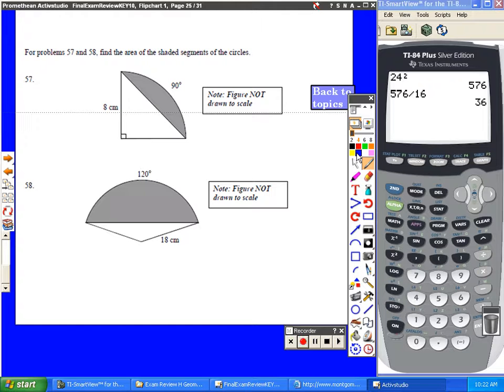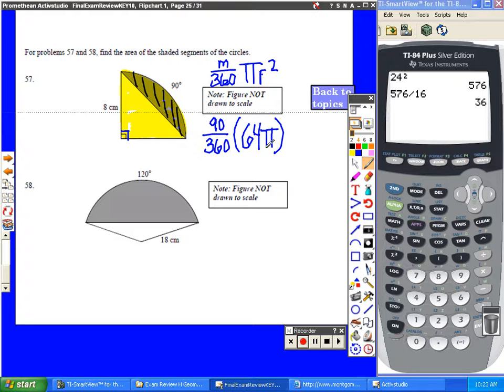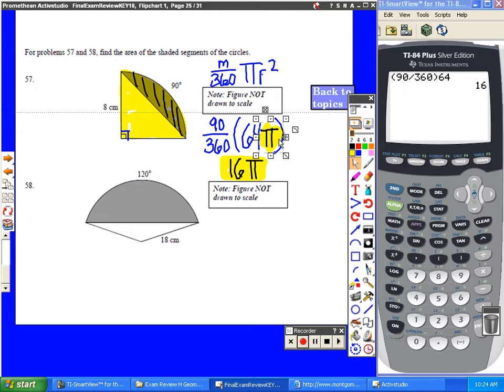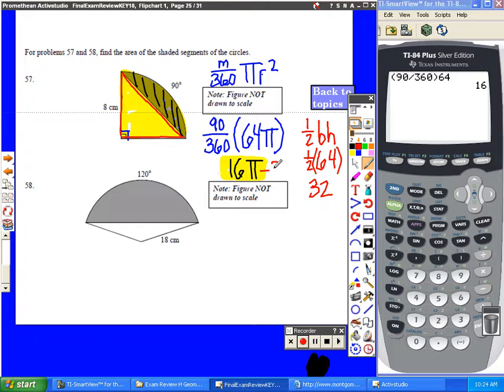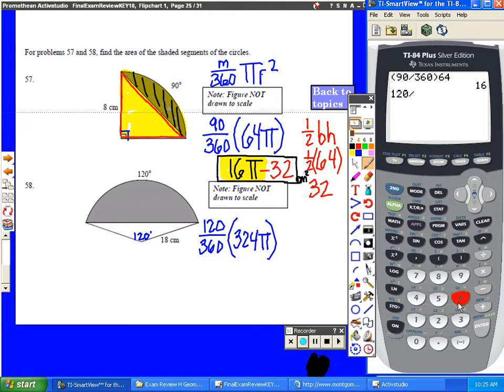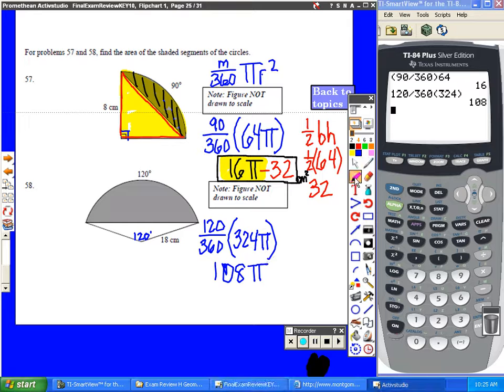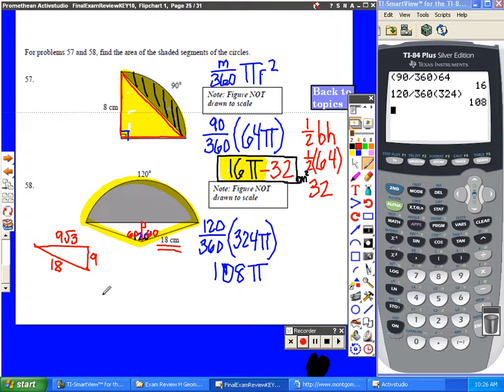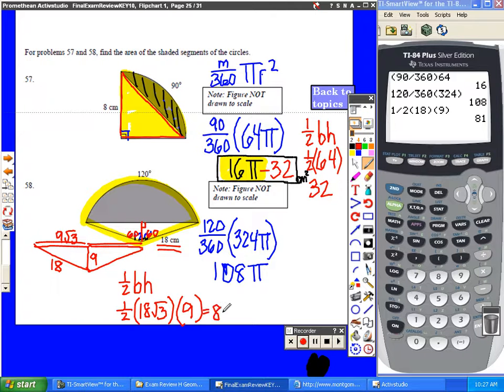Sem B Problem 65 66